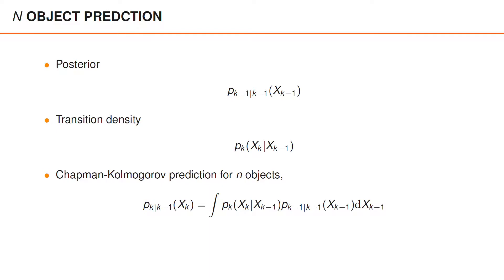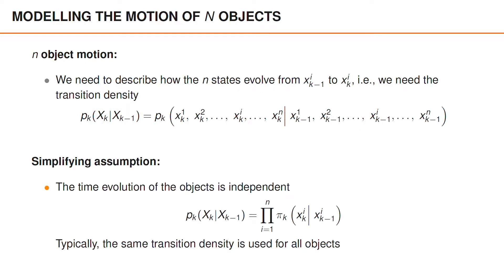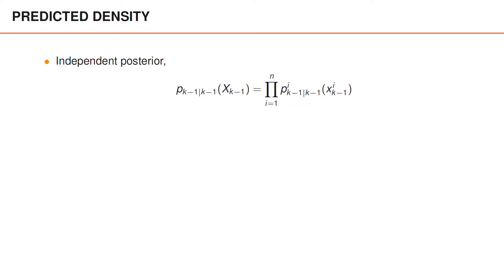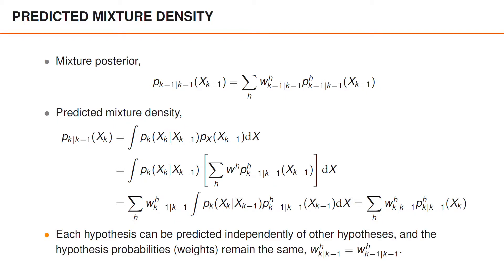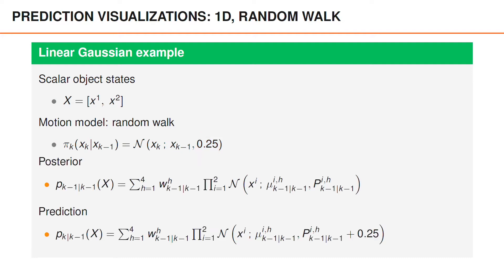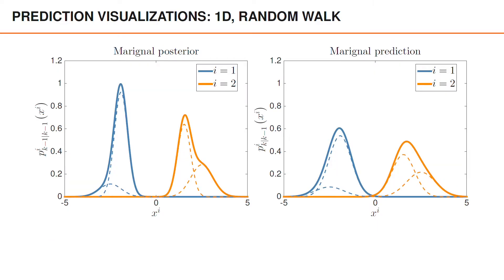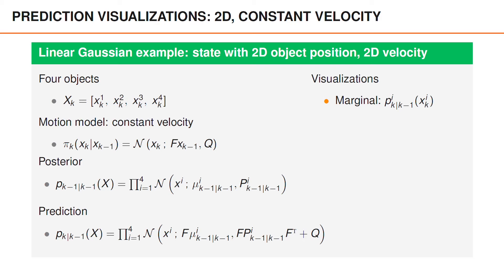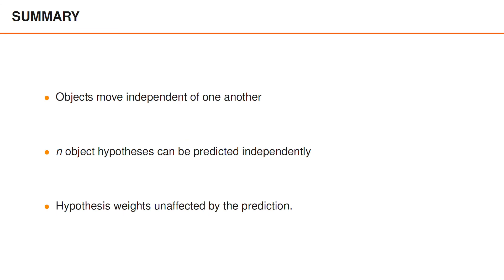Predicting the n Object Density